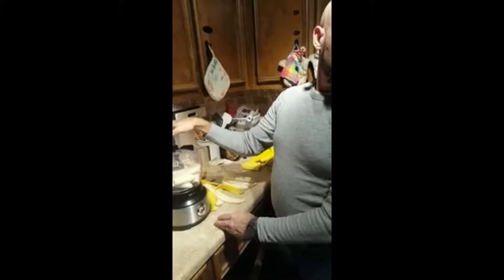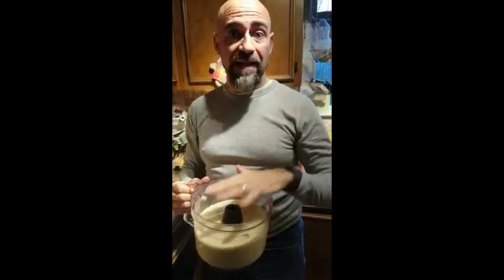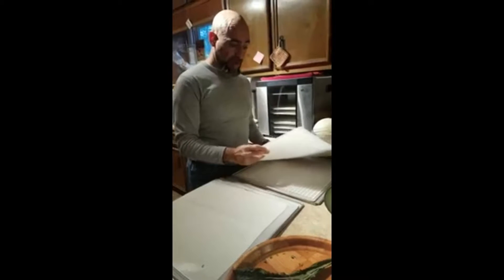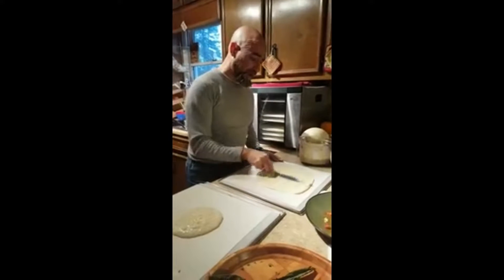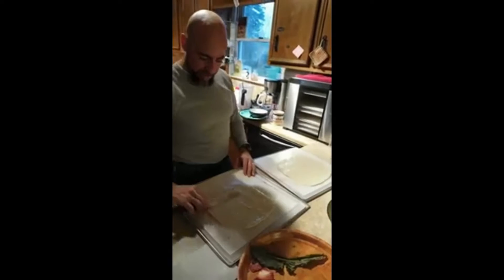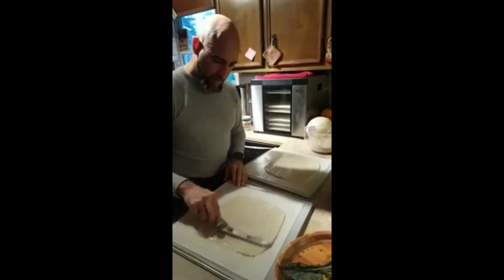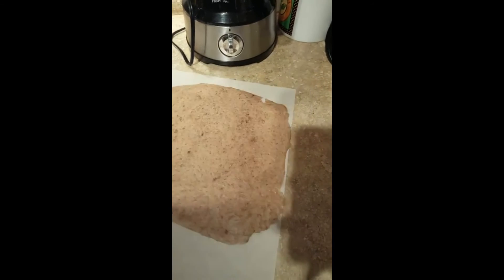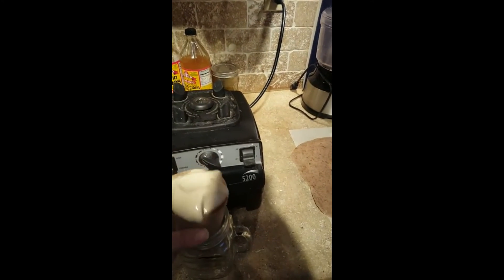Making Banana Nice Cream Cones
Simple, 2 ingredient way to make raw, vegan banana nice cream cones using a high speed blender, a food processor, and a dehydrator.

You were bought at a price, therefore honor God with your bodies, y'all!